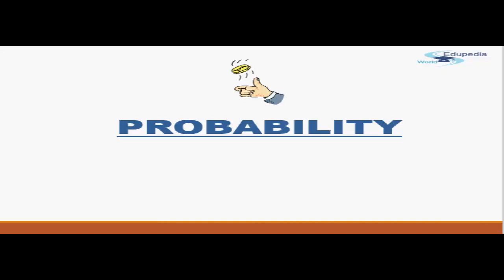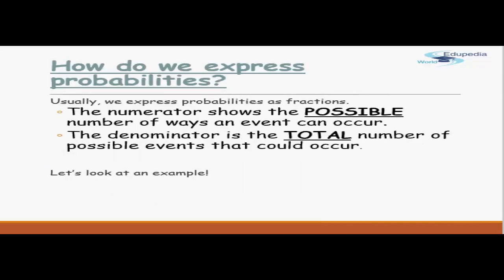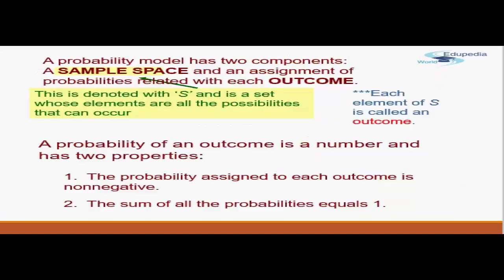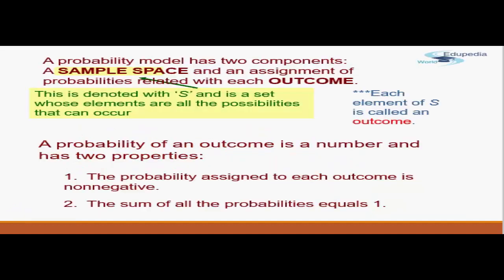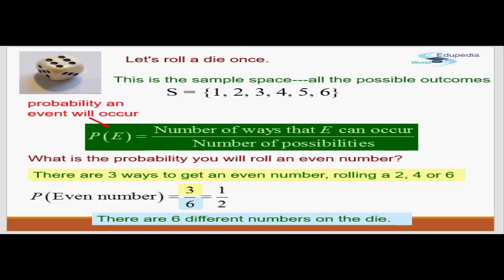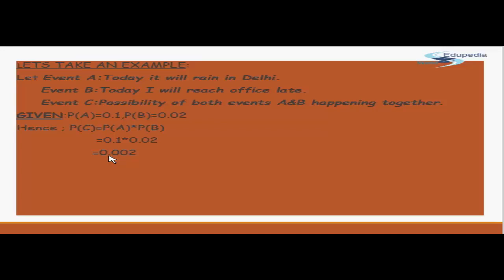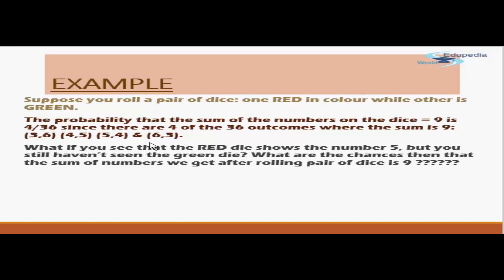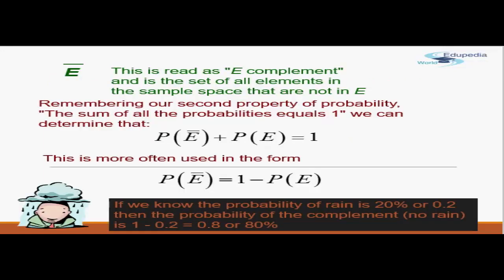Introduction to Probability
Mathematics (Grade 11): High School Learning: Introduction to Probability

How do we describe probability?
How do we express probabilities?
Examples
The probability model-sample space and outcome
Independent events
Conditional Probability
Complementary Events